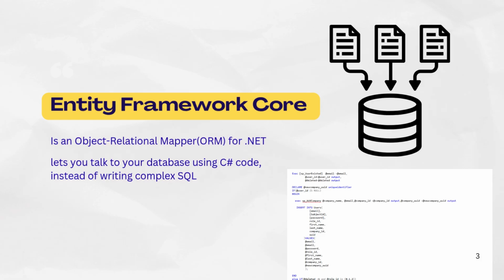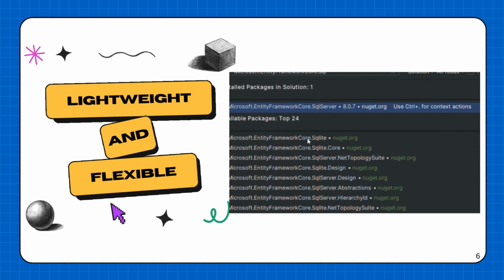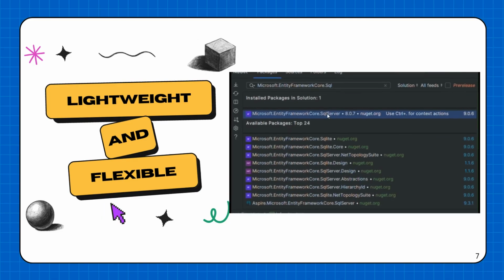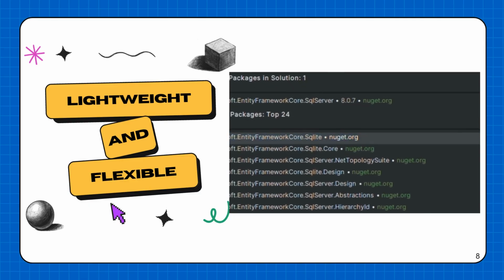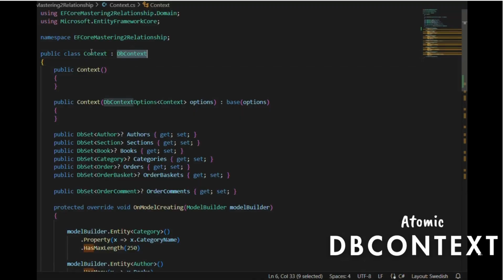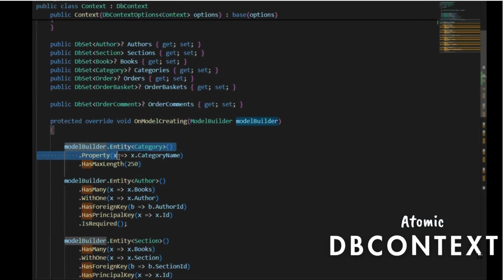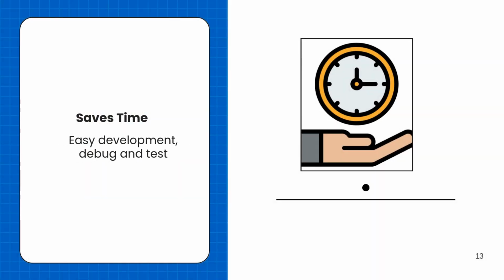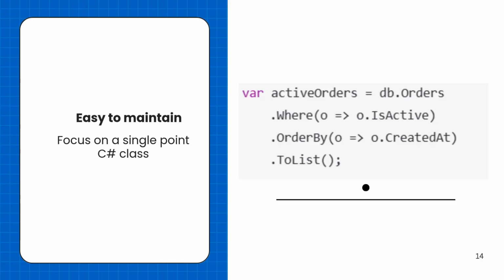EF Core From Zero to Hero: What is Entity Framework Core?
👋 Welcome to Code with Yusuf!

In this quick and practical lesson, we’ll introduce Entity Framework Core (EF Core) — what it is, why it matters, and how it can supercharge your .NET development.

Whether you're a beginner or brushing up your skills, this first video sets the stage for our full EF Core course — no fluff, just what you need to know.

🎓 In this video, you’ll learn:
What is EF Core and how it works as an ORM for .NET

How EF Core simplifies database access using just C#

Cross-platform development with Windows, Mac, or Linux

Supported relational and NoSQL database providers

Why EF Core is modular, lightweight, and flexible

How it helps manage business logic cleanly

The power of EF Core migrations (and how to control them)

What DbContext is and why it's so powerful

How it saves time and simplifies debugging

Why it’s easy to maintain and great for team collaboration

🚀 Why EF Core?
EF Core allows you to build, test, and deploy data-driven applications faster — with less code, better maintainability, and more confidence in team projects.

➡️ More practical EF Core tutorials are coming soon!